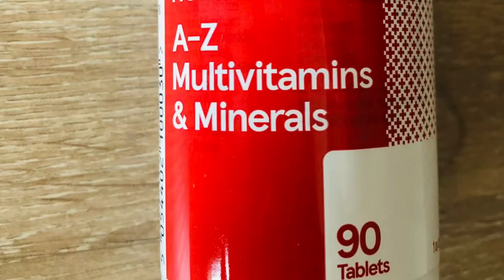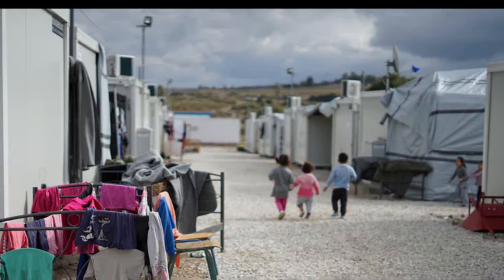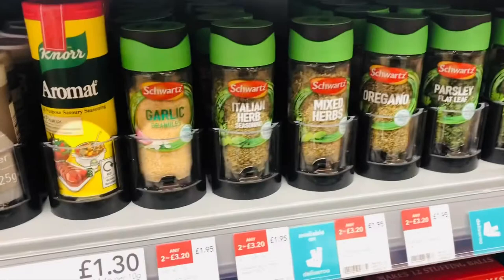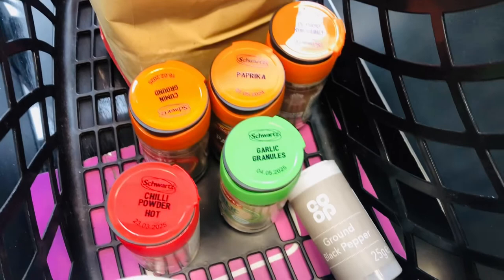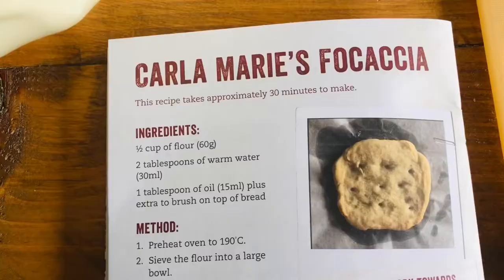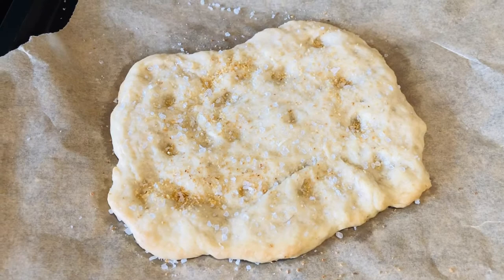Our mum takes the Concern Worldwide UK Ration Challenge to support refugees | Day 1 | Family Vlog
Photographs by Nimno JackJr, Levi Moir Clancy & Julie Richard - through Unsplash